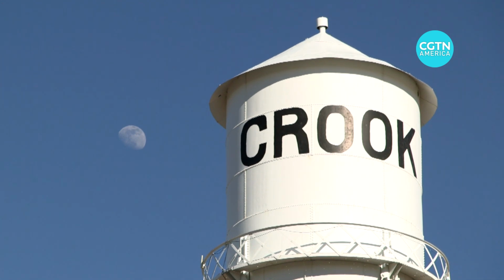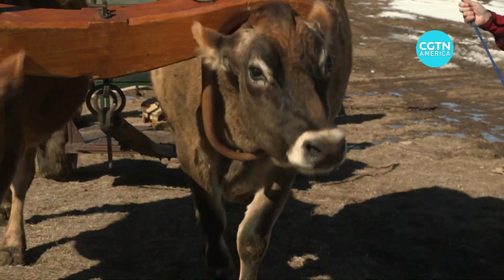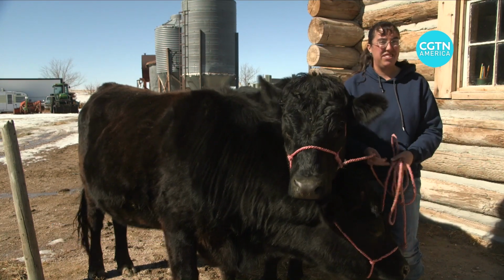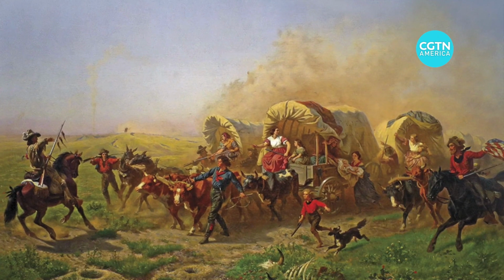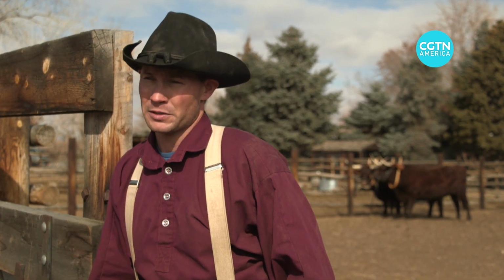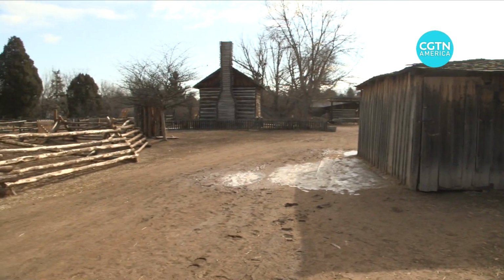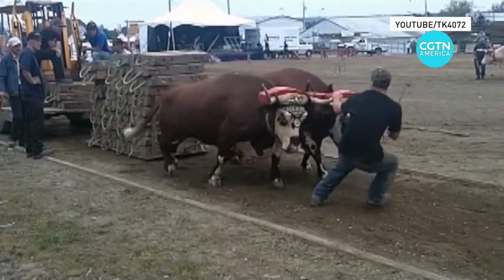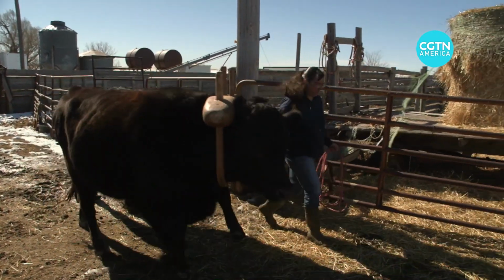Year of the Ox: Working oxen on the family farm in Colorado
2021 is the Year of the Ox, see how the a ranch in Colorado feels about seeing their beloved pets in the spotlight.

CGTN’s Hendrik Sybrandy reports.